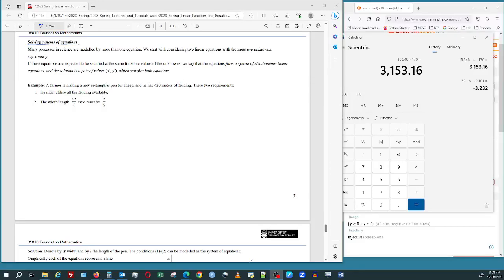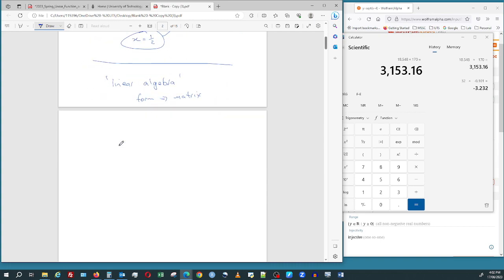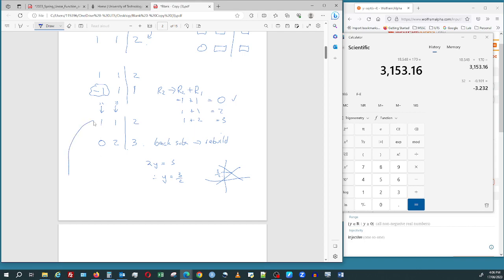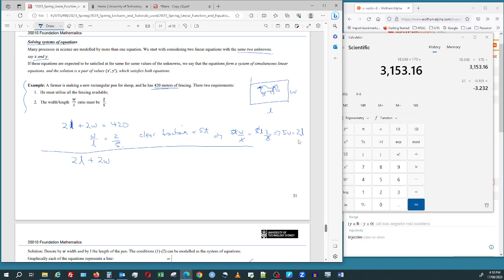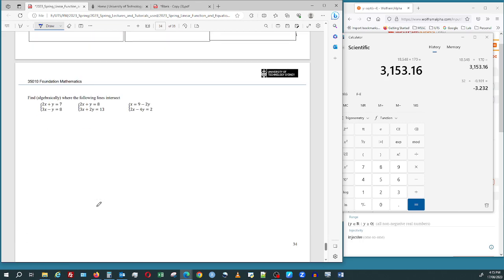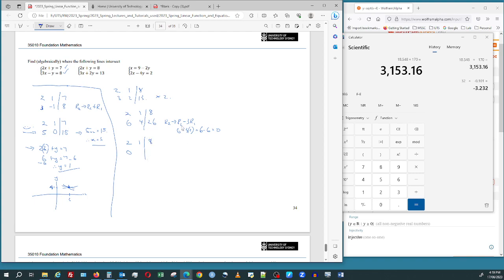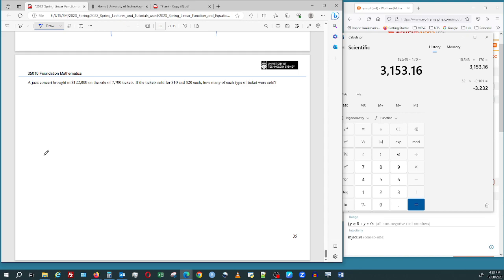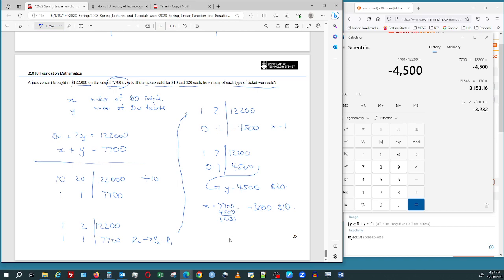2023 Spring FM week 2 Linear functions part 4